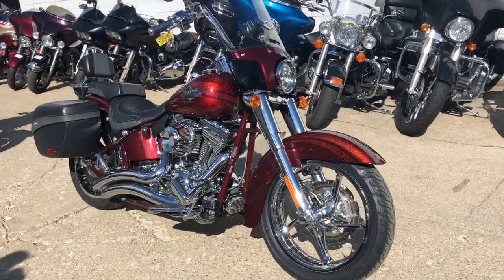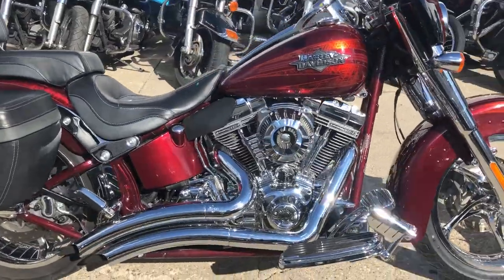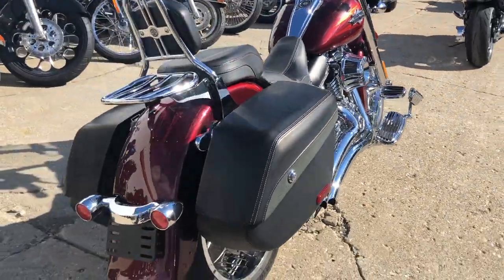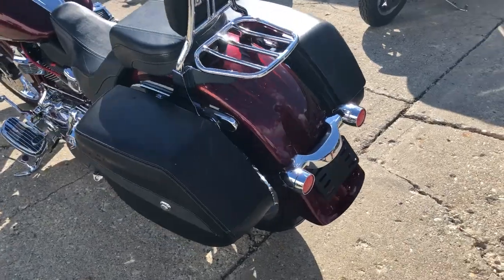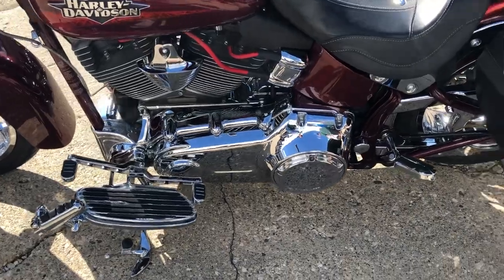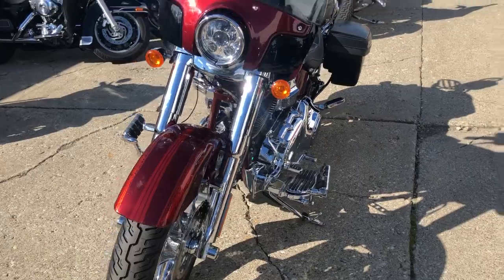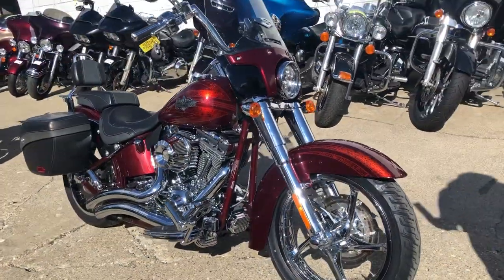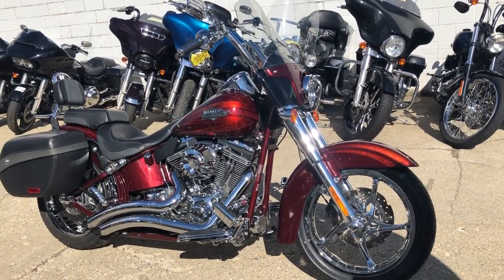2012 HARLEY FLSTSE3 FOR SALE IN MI U6500